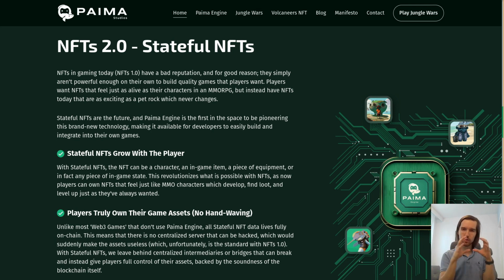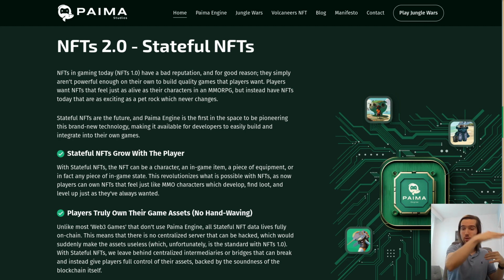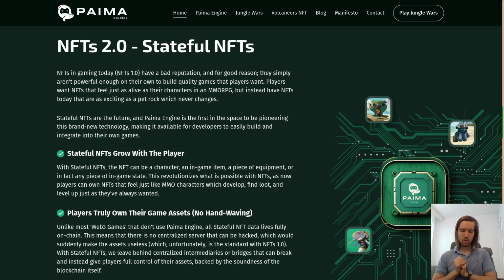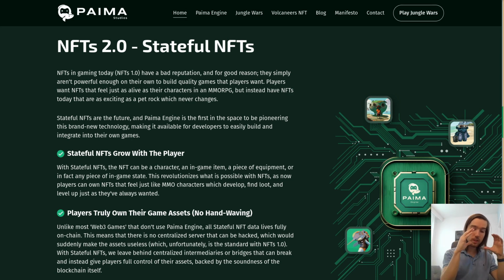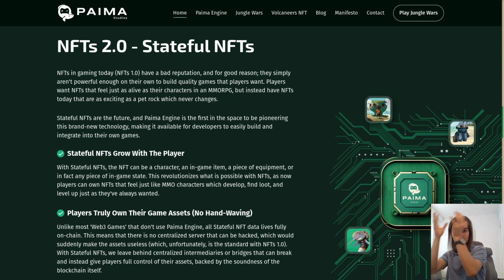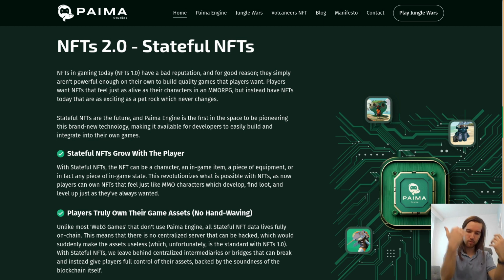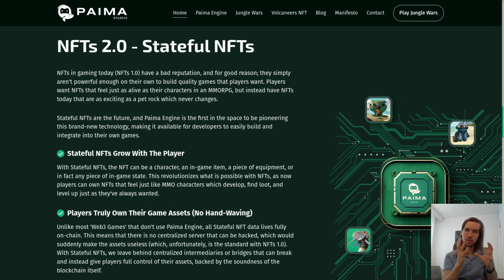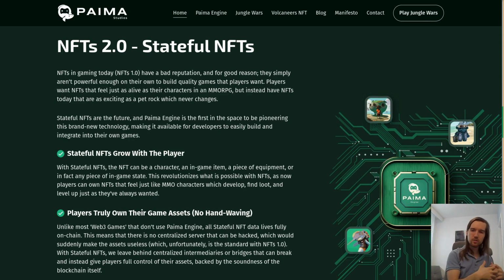Stateful NFTs - A Technical Deep Dive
In this video Paima Studios co-founder Robert Kornacki jumps right into a deep dive on how Stateful NFTs work at a technical level.